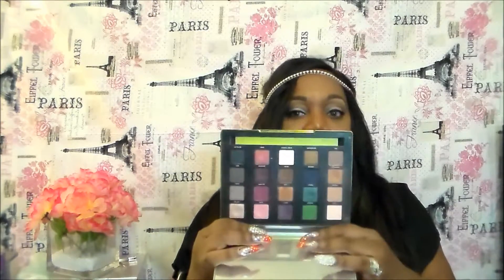Shop Your Stash? Put it to Use Week 3 Collab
Hey Diva’s and Divo’s time to shop our stashes again so let’s dive into this video.

Beat By: Paul Cabbin Beats